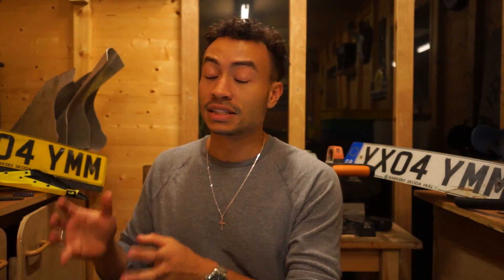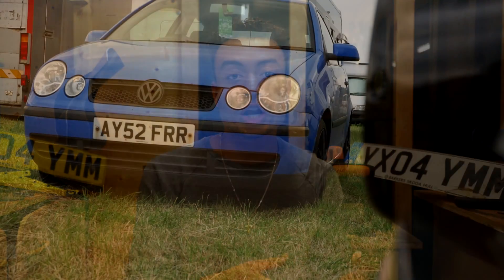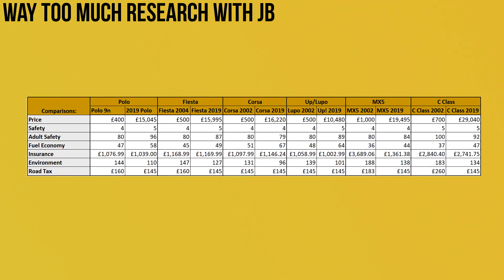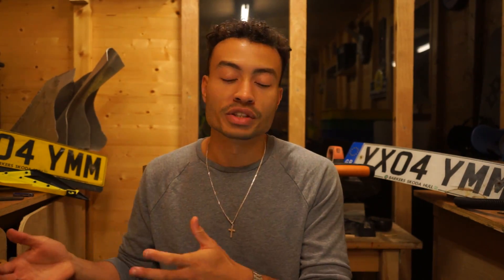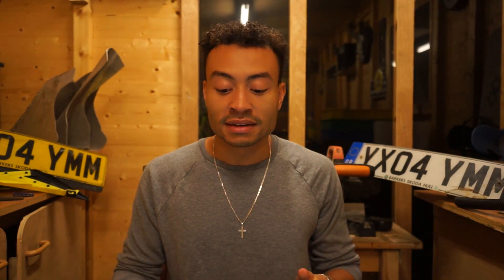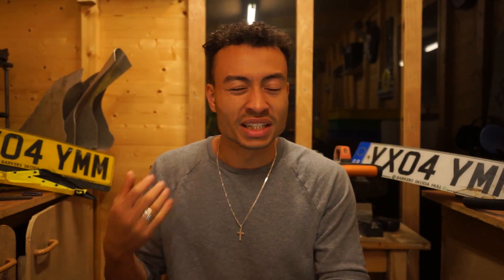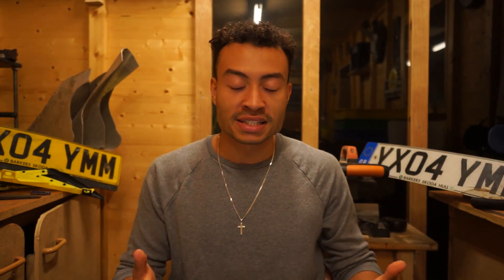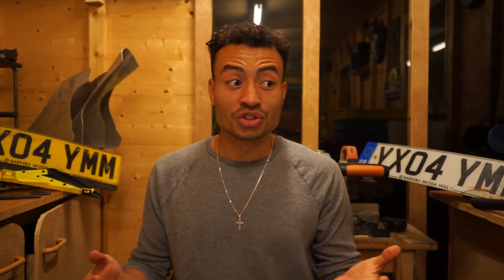Should You Buy a CHEAP Old First Car or an Expensive New One?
Cheap second hand old first cars & new expensive ones, which is best? Price, insurance, road tax, fuel economy, environmental impact, credit rating, and a whole host of other factors are discussed in this video to work out which might be best for you.

If you've got the money for a new car, it might seem a bit weird in your head to go for an old banger instead as your first, but in this video the pros and cons of getting both old and new first cars are displayed, so that you can make an informed decision!

Of course, much of the latter part of this video is based on opinion, so feel free to ignore it!

I hope you enjoy the video, just thought it would be a cool topic to discuss. Let me know if you like longer videos, or if I should try to keep them a bit shorter in future; I often just have a lot I want to talk about, but cba to start a podcast!

Thanks as always for all of the support, really appreciate it!

Bruddas (Patrons):
- Nathan D.
- Davidos
- Andrew K.
- Callum M.